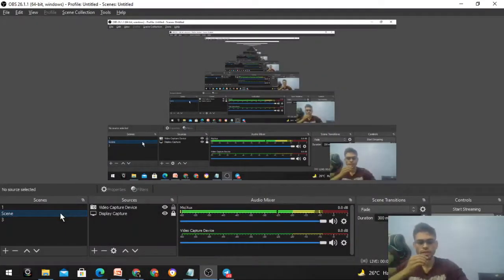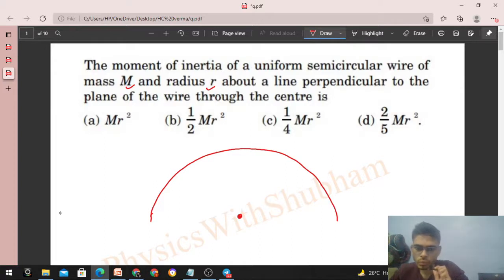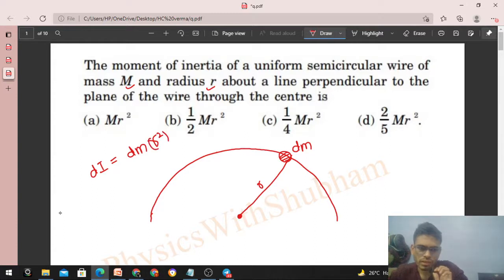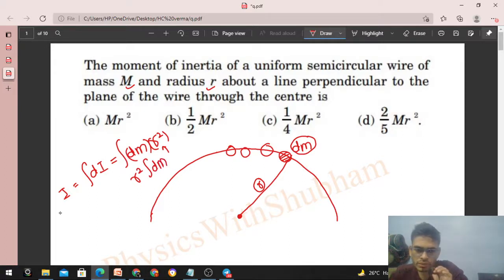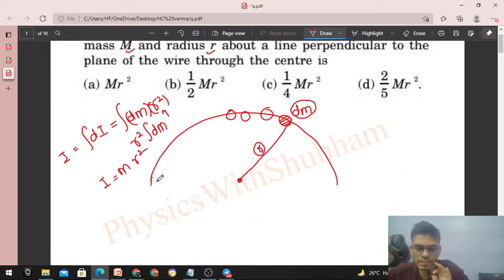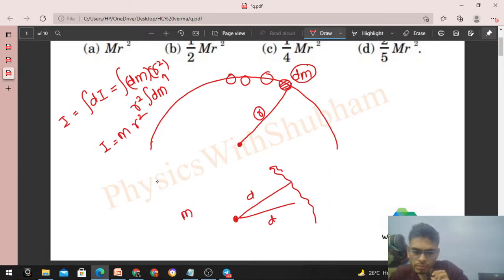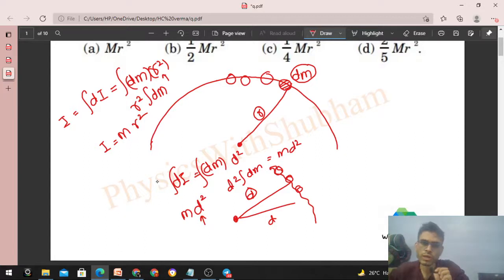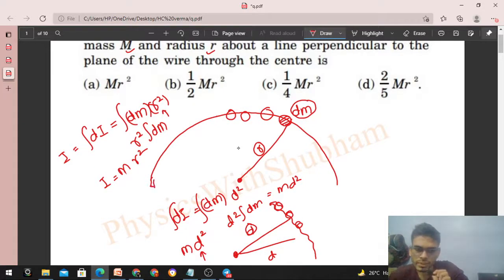The moment of inertia of a uniform semicircular wire of mass M and radius r about a line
The moment of inertia of a uniform semicircular wire of
mass M and radius r about a line perpendicular to the
plane of the wire through the centre is
(a) Mr 2
 (b) 1
2 Mr 2
4 Mr 2
 (d) 2
5 Mr 2